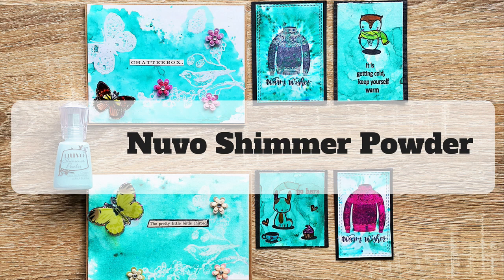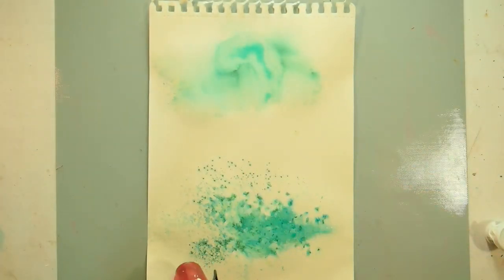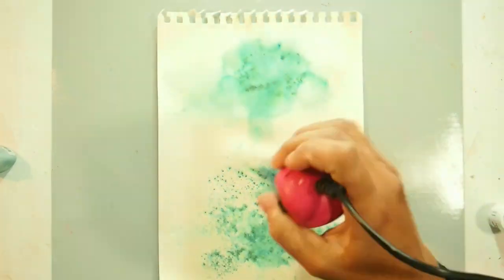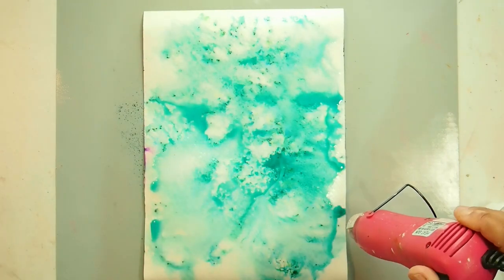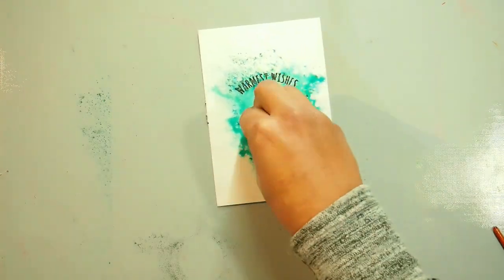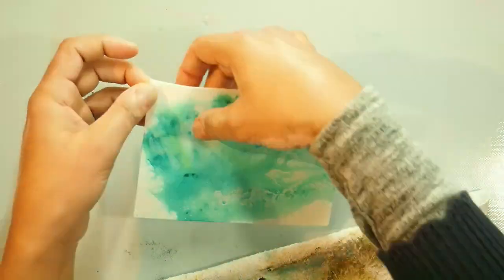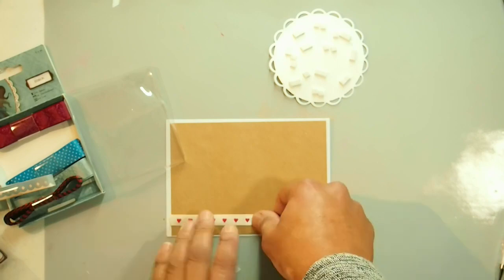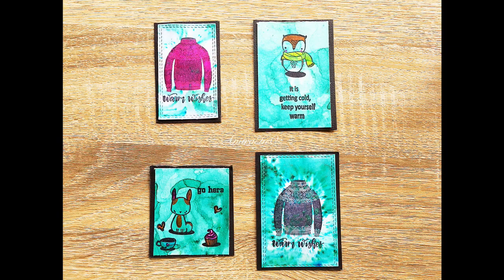Nuvo Shimmer Powder - Quick Shimmery Backgrounds for Art Journal Pages and Cards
Hey Everyone,

If you saw my unboxing, you will know that I was a little stumped as to what this beautiful bottle of Nuvo Shimmer Powder could be.

I thought, at first, that it could be applied as a fine powder to make your projects shimmery - much like Perfect Pearls.
But then, I added water!!And I was pleasantly surprised.

So I started off by misting water color paper with water and then I sprinkled the Atlantis Burst on top and immediately I was hooked!

You can spend ALL DAY making beautiful shimmery backgrounds.

Find the July Kit HERE

Join Aunty Vera's Facebook group and join our monthly challenges

xxAmira